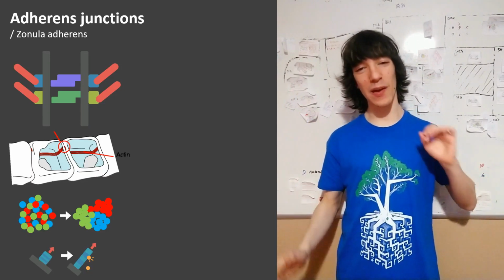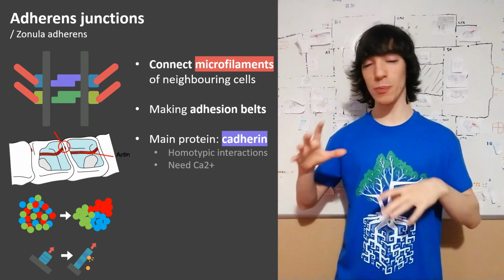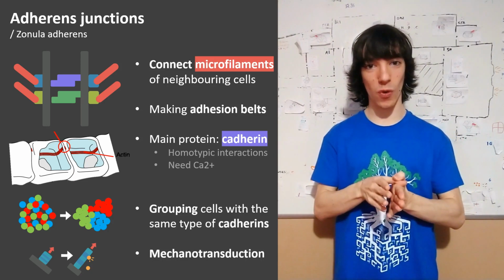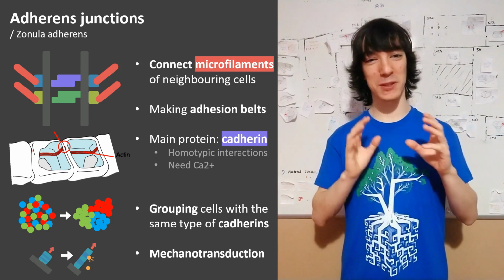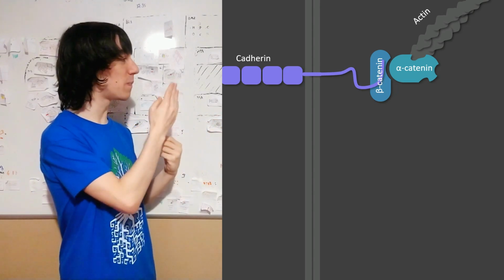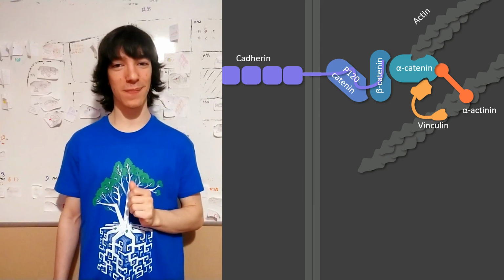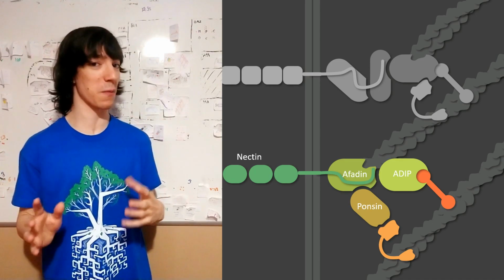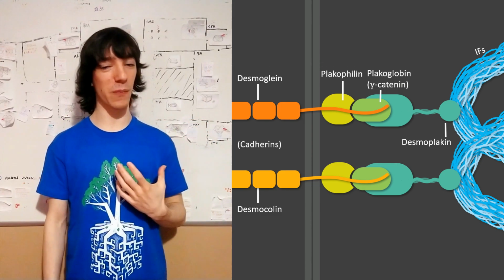Adherens Junctions: Structure and functions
What are adherens junctions, where they are and what proteins they are made of. Explaining cadherins and catenins (p120, beta and alpha), adaptors such as vinculin and alpha-actinin, and finally nectin, afadin and even ponsin and ADIP

(English version at the bottom of the page)